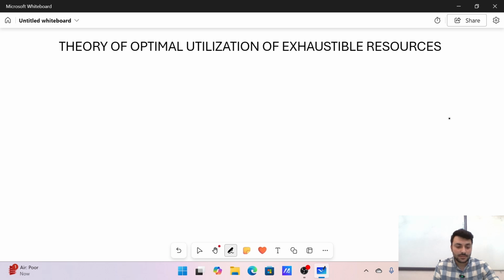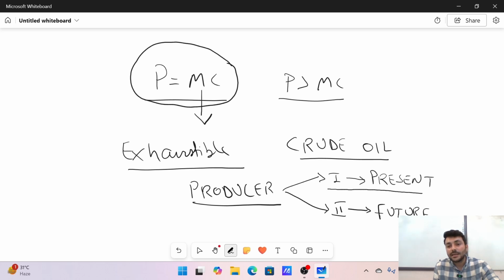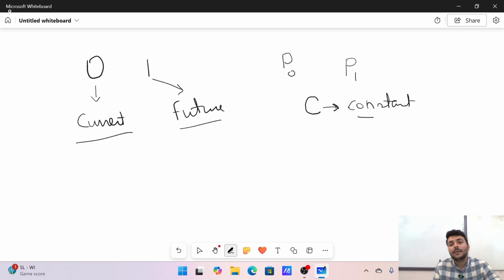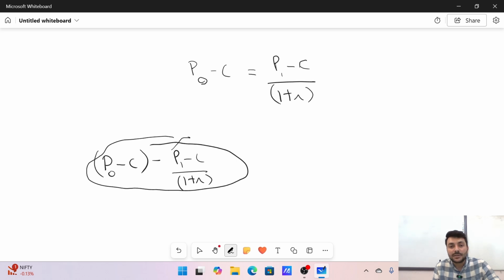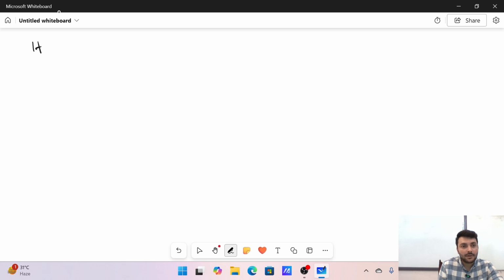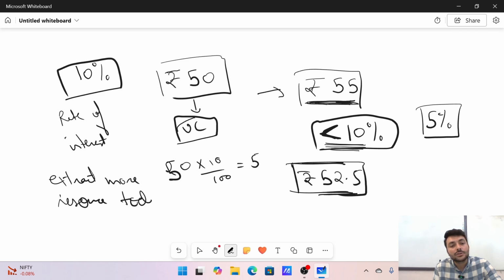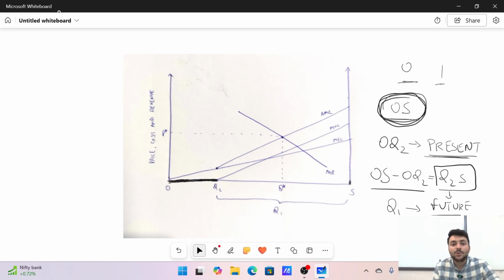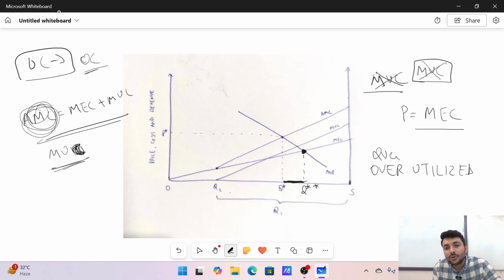Theory of Optimal Utilization of Exhaustible Resources